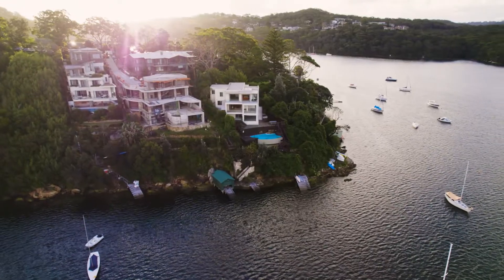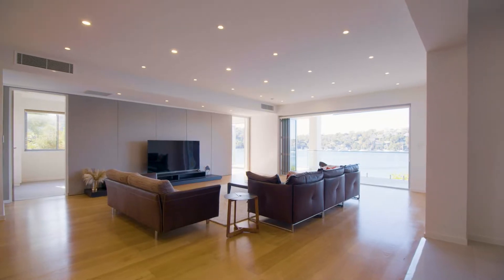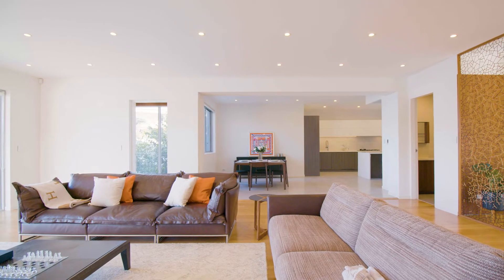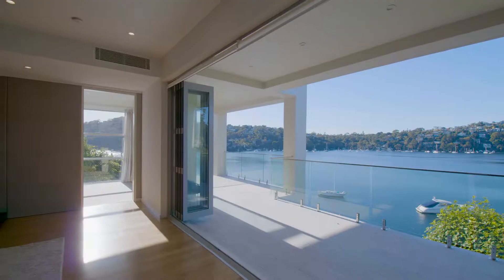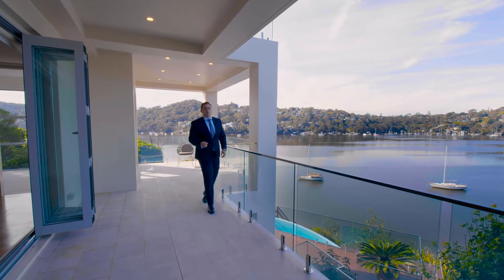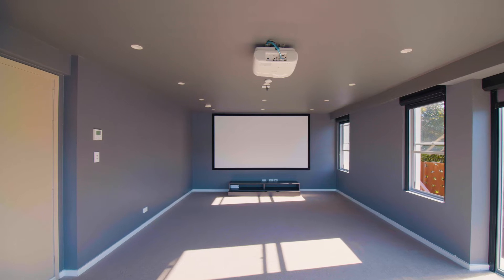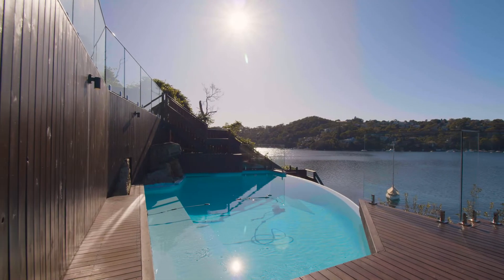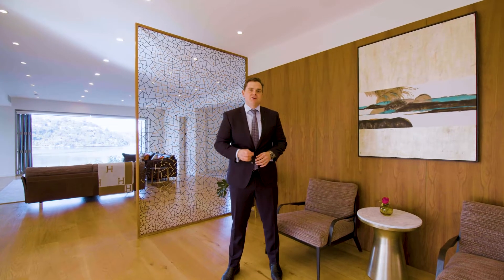Property Video - 308 Edinburgh Road, Castlecrag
Few homes possess the architectural glamour of this exclusive property, nor an address so desirable for its privacy, aspect and view. Together, these key elements of luxury living combine to create one of Castlecrag's most magnificent offerings. Drenched in sunlight and facing uninterrupted panoramas over Middle Harbour and Peach Tree Bay, it provides three levels of grand family-friendly design with a series of outstretched decks and terraces, a gourmet kitchen with V-Zug and Miele appliances, a fully equipped cinema room and a home gym, plus a stunning pool and your very own jetty.